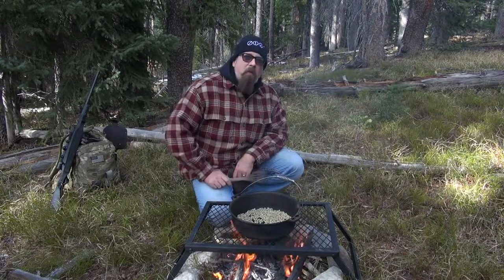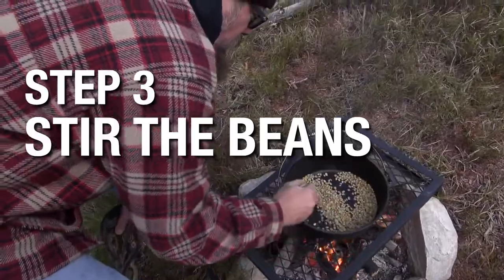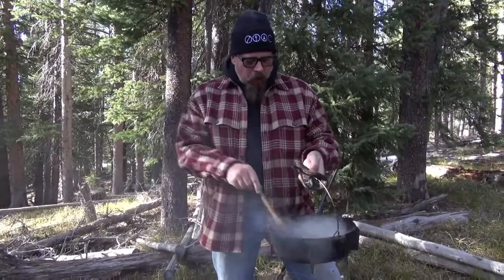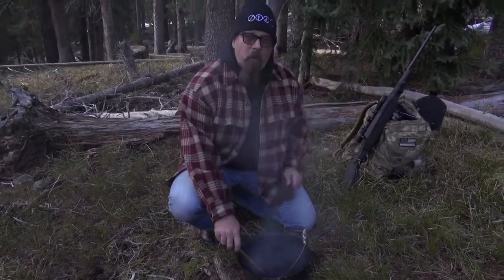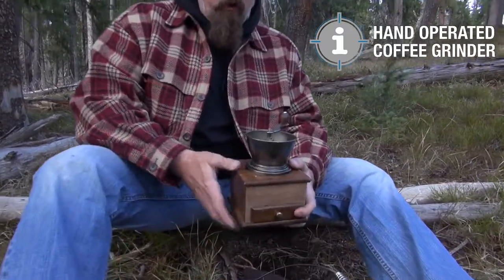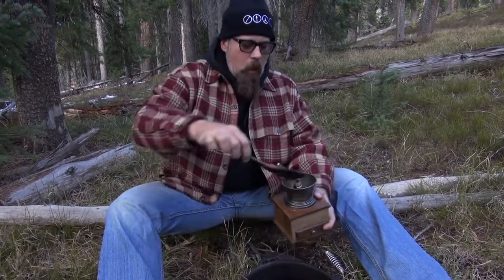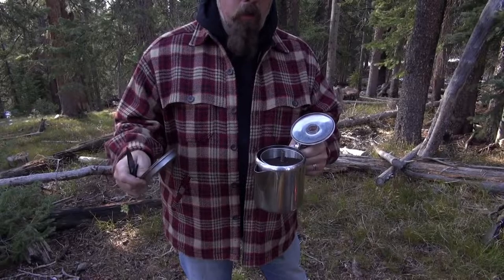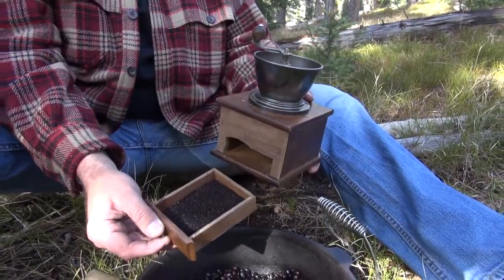How to Fire Roast the Best Coffee in 6 Simple Steps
HINT: No Technology Needed!

That's right! The long awaited video is here. Apparently, fire roasting the best coffee only takes 6 simple steps (7 if you enjoy a cup).

Professor Paul and The Queenpin MsNancy went into the mountains to show you just how easy it is

*** SOTG RADIO ***

*** SOTG TELEVISION ***